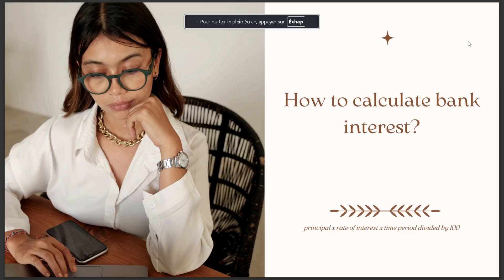HOW TO CALCULATE BANK INTEREST